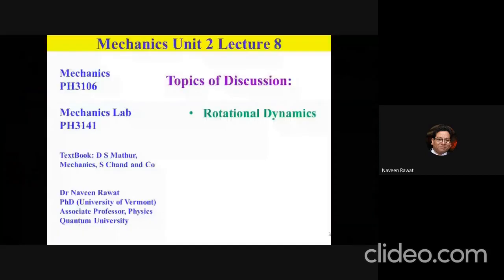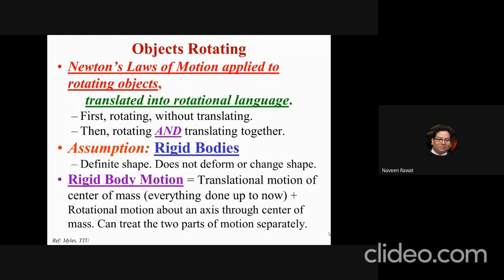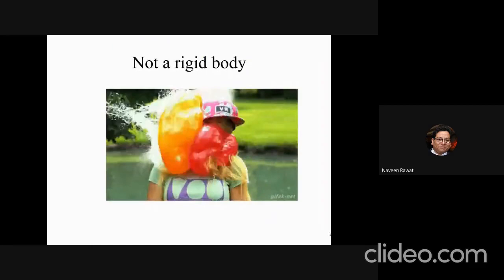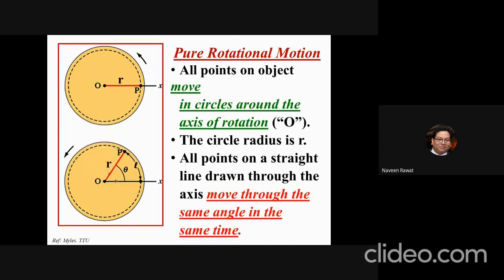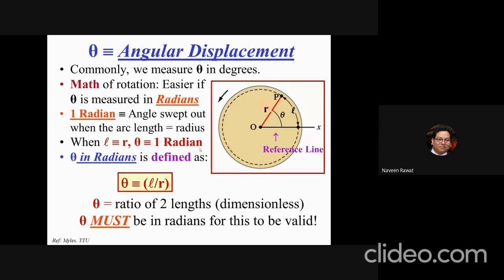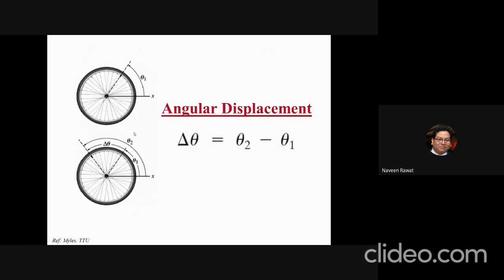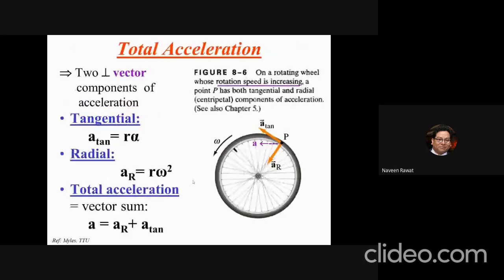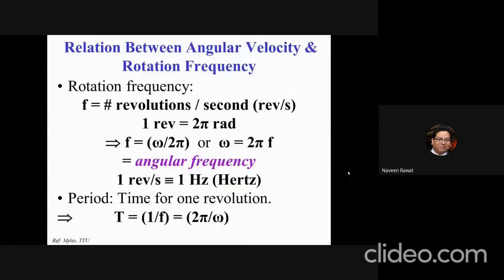Review of Rotational Dynamics(L17)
Review of Rotational Dynamics.

Mechanics is a core Course for Bachelors Physics first year at Quantum University, Roorkee. These lectures are compact versions of discussions of topics held in class

Laptop Used For This Video:
** Lenovo Yoga

Camera Used For This Video:
** smartphone

Lighting - None

Editing Software
** ShotCut